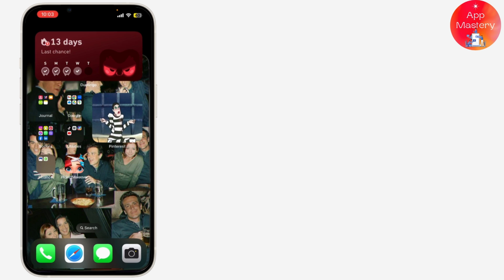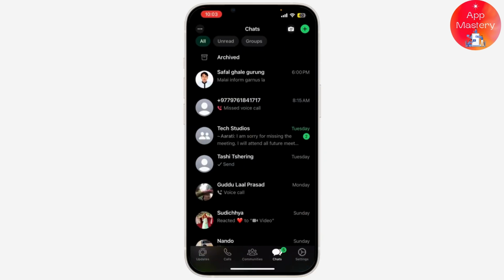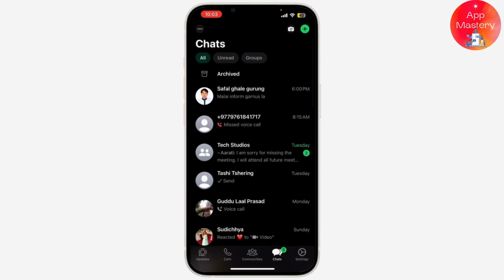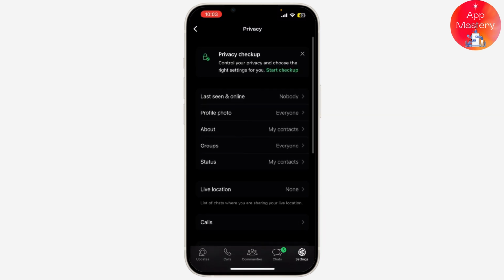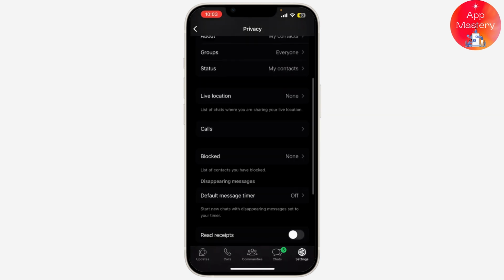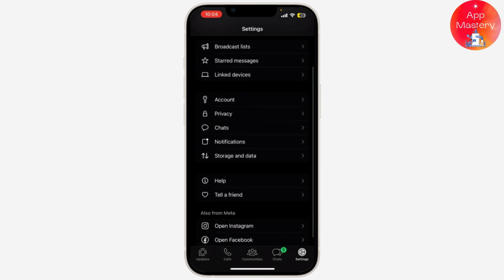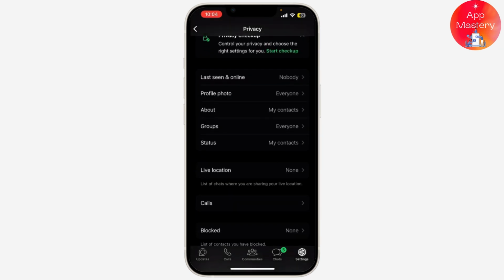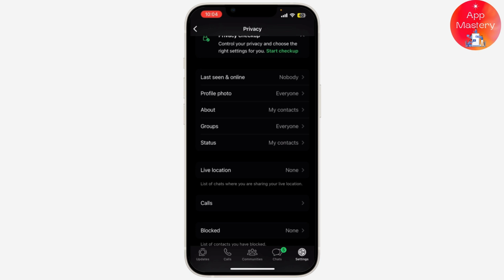How to Hide the Meta AI Button on WhatsApp (New Update)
Easy Tutorial on How to Hide the Meta AI Button on WhatsApp. Easily Learn How do I remove the AI button from WhatsApp with the help of this guide.

Feeling overwhelmed by the new Meta AI button in your WhatsApp? You're not alone! In this quick video, @AppMastery  shows you exactly how to disable the Meta AI button and reclaim your chat screen.

Timestamps:

00:00:00 - Introduction
Learn how to hide the Meta AI button on WhatsApp.

00:00:08 - Open WhatsApp
Open your WhatsApp app and ensure it's updated to the latest version.

00:00:14 - Access Settings
Go to the settings menu by tapping on the settings option.

00:00:20 - Navigate to Privacy
Tap on the "Privacy" section to manage account visibility and interaction features.

00:00:30 - Find Meta AI Option
Scroll down to locate the Meta AI option.

00:00:36 - Toggle Meta AI Button
Tap on the Meta AI option and turn off the toggle switch to hide the button.

00:00:46 - Confirm Changes
Return to your chat screen to confirm the Meta AI button is no longer visible.

00:00:57 - Bringing Back Meta AI Button
To bring the button back, follow the same steps and toggle the switch back on.

00:01:09 - Conclusion